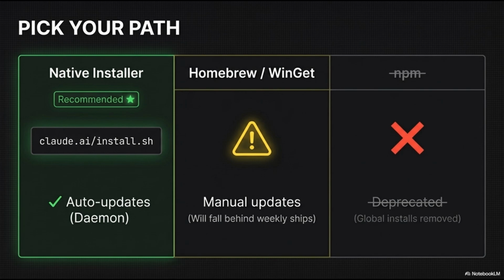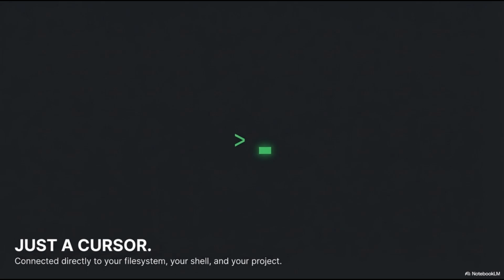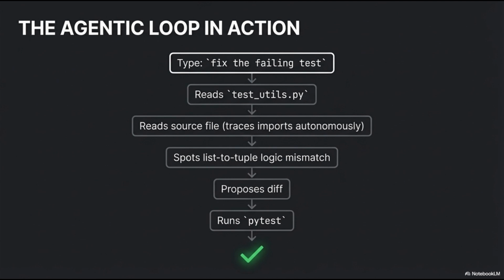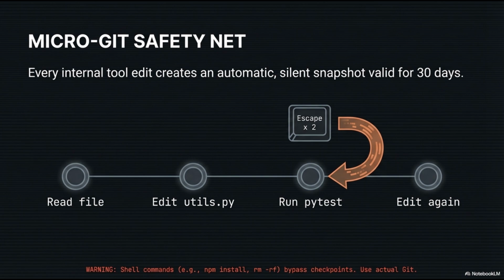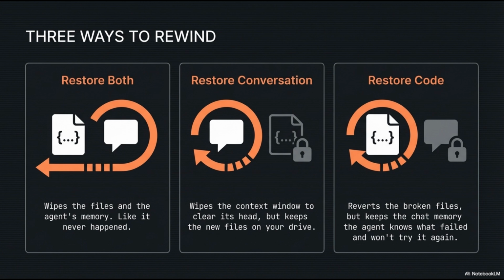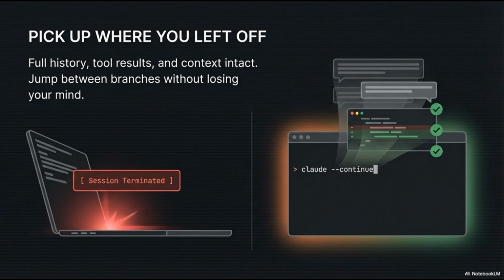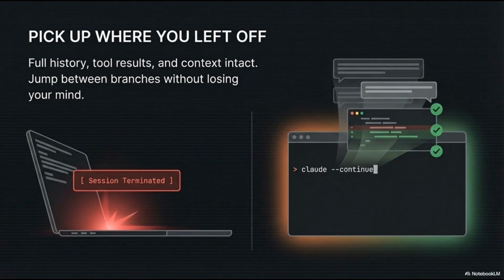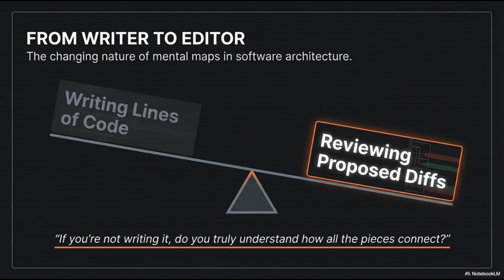Claude Code Fixed My Bug Without Opening an Editor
One sentence. Thirty seconds. Bug fixed. No editor opened. That's not a promise, it's a walkthrough you can follow along with right now. If Claude Code can fix a failing test faster than you can open the file, should code interviews still test debugging speed?

This episode walks through your first real Claude Code session: installation (one command, under two minutes), the permission system that acts like sudo for AI, and the checkpoint system that gives you a micro-Git safety net inside every session. By the end, you'll understand the full edit-test-iterate loop and why the hardest part isn't the tool, it's knowing what to ask for.

0:00 Introduction
0:15 One Sentence, Four Actions
1:23 Installation: Pick Your Path
2:32 Just a Cursor
3:25 The 30-Second Bug Fix Walkthrough
4:34 The Sudo of AI: Permission Prompts
4:52 Trust Levels (Ch. 3 Preview)
5:20 The Checkpoint System
6:03 Three Ways to Rewind
8:30 Pick Up Where You Left Off
9:56 From Writer to Editor
11:06 Next: The Permission Model

6. How Claude Code Finds, Edits, and Tests Code
7. Why Claude Code Forgets Things
8. Which Claude Code Model Should You Use?
9. Hooks: Make Claude Code Enforce Your Rules
10. Build Your Own Claude Code Commands
11. MCP Servers: Connect Claude Code to Real Systems
12. Subagents and Parallel Claude Code
13. Git Worktrees and PR Workflows
14. Run Claude Code in CI